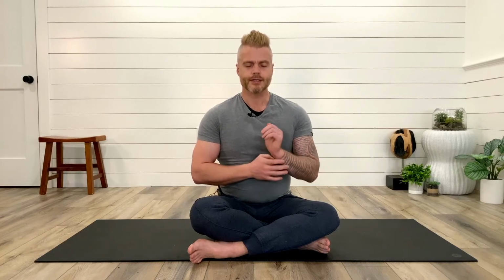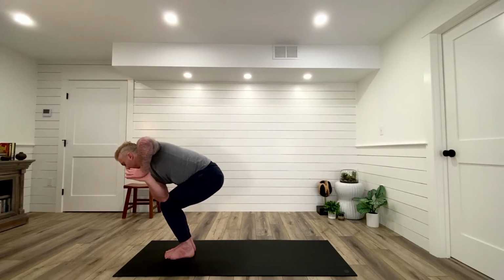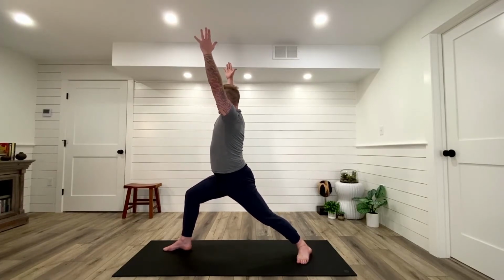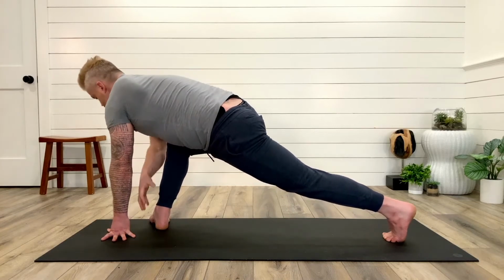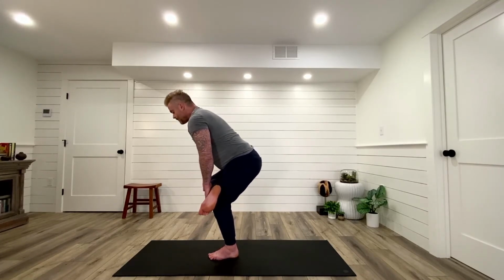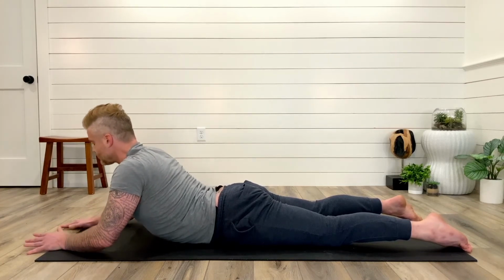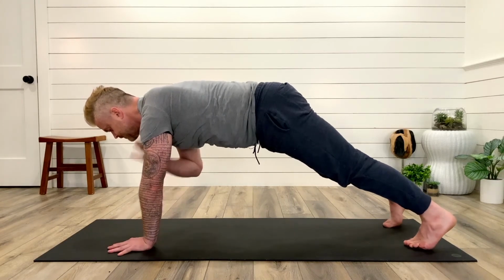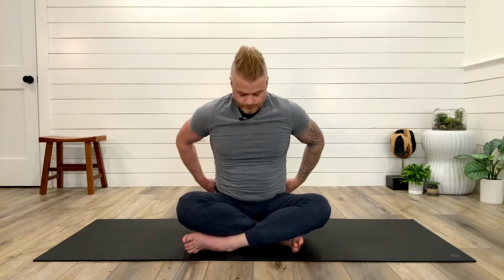Vinyasa with Meditation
A creative, flowing, and mindful moving meditation with a dual emphasis on strength and flexibility.  These challenging classes link both standing and floor-based yoga sequences with the breath.